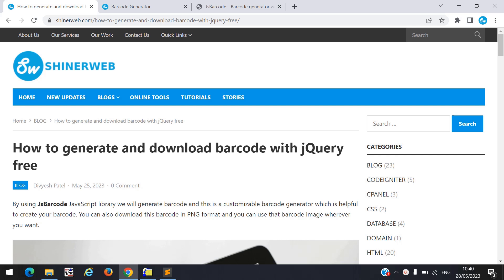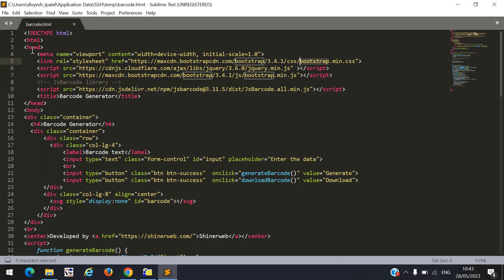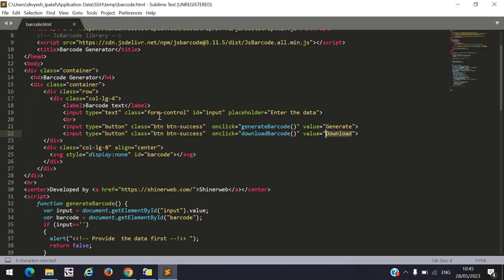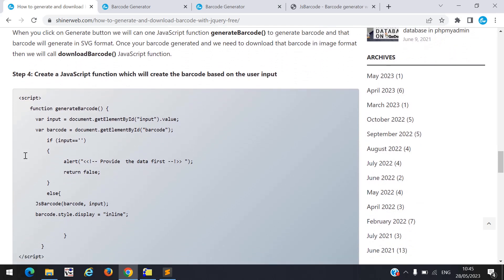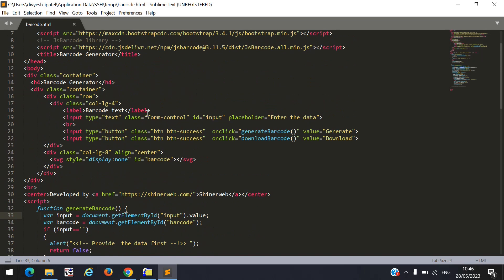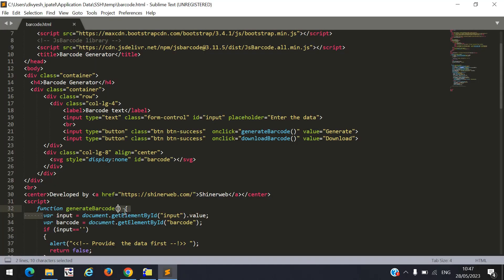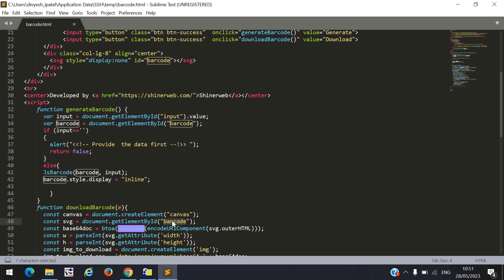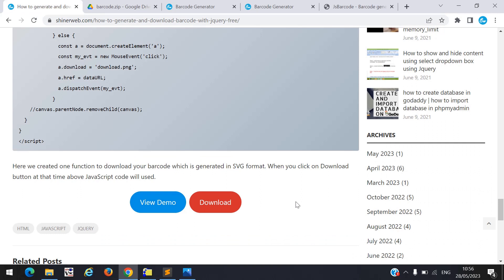How to generate and download Barcode by using JavaScript | JsBarcode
By using JsBarcode JavaScript library we will generate barcode and this is a customizable barcode generator which is helpful to create your barcode. You can also download this barcode in PNG format and you can use that barcode image wherever you want.

Step 1: Create a html file
Step 2 : Include the library files in the head tag

we have included Bootstrap library for designing your web page and here we also include jQuery to make code simple.The most important JsBarcode JavaScript library to generate barcode for the web.

Step 3: Design your web page

We have created one textbox where we will take user input and based on that we will generate barcode. Here also we take two button one is Generate and second is Download.

When you click on Generate button we will can one JavaScript function generateBarcode() to generate barcode and that barcode will generate in SVG format. Once your barcode generated and we need to download that barcode in image format then we will call downloadBarcode() JavaScript function.

Step 4: Create a JavaScript function which will create the barcode based on the user input

Step 5: Download barcode

0:00 Introduction
0:15 View live demo
1:00 Create one file
1:30 Include required library
2:19 Design your web page
4:00 Barcode generate code
8:05 Barcode download code
10:22 Source code
10:49 Any query or questions